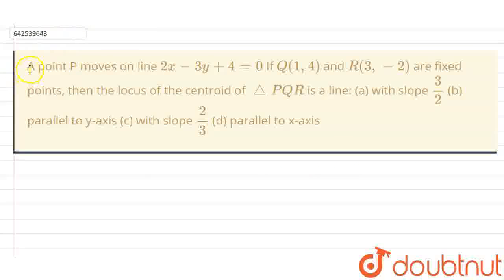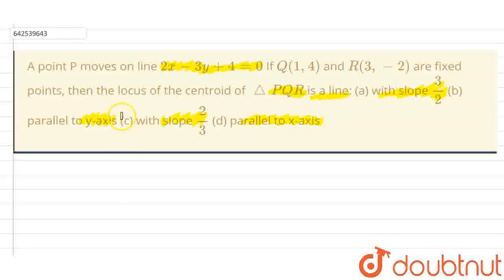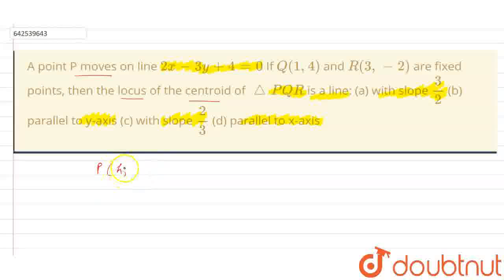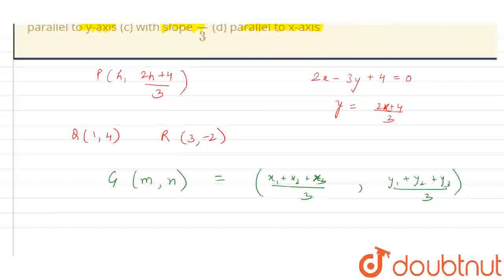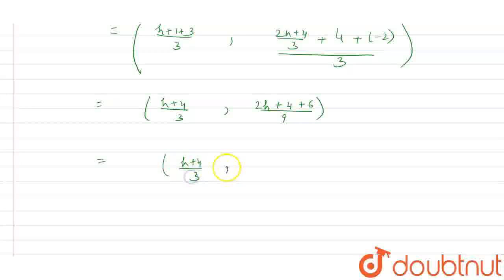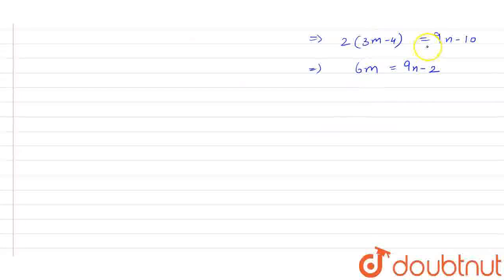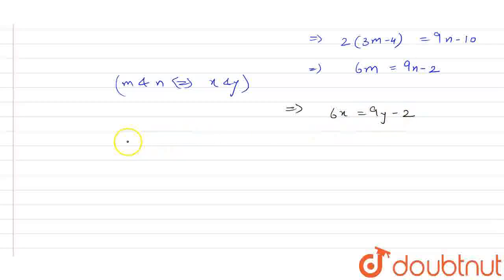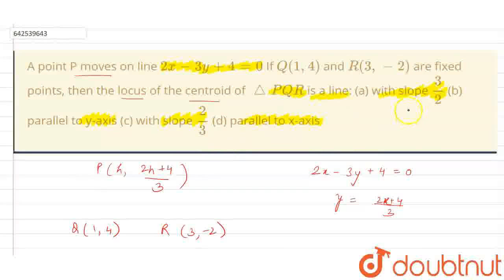A point P moves on line 2x-3y+4=0 If Q(1,4) and R(3,-2) are fixed points, then the locus of the ...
A point P moves on line 2x-3y+4=0 If Q(1,4) and R(3,-2) are fixed points, then the locus of the centroidof triangle PQR is a line: (a) with slope 3/2 (b) parallel to y-axis (c) with slope 2/3 (d) parallel to x-axis
Class: 12
Subject: MATHS
Chapter: JEE 2019
Board:IIT JEE

👉 Have Any Query? Ask Us.